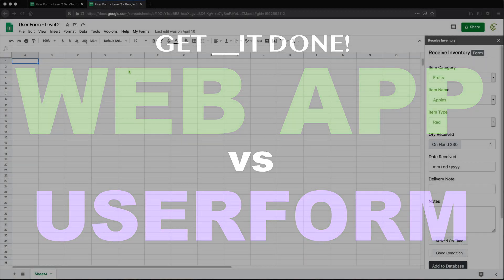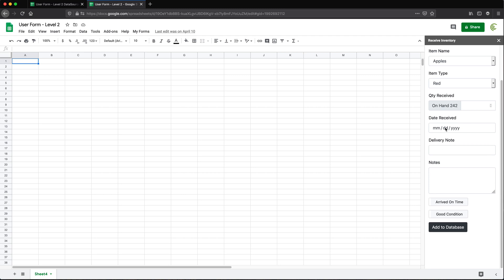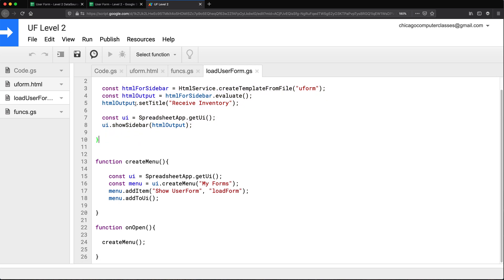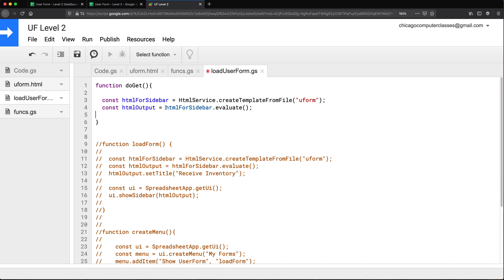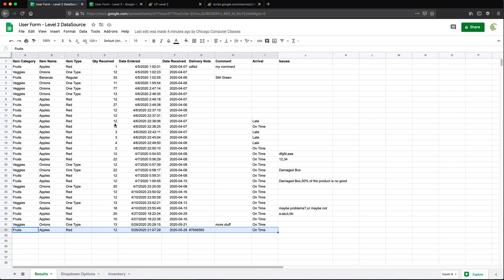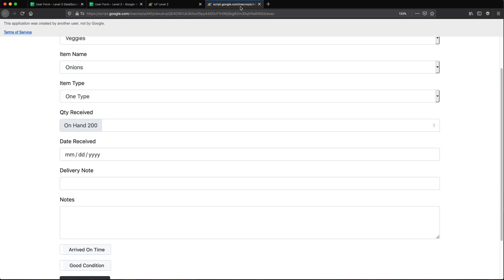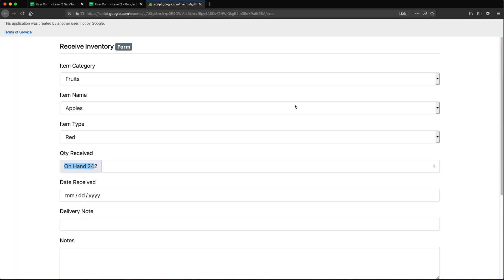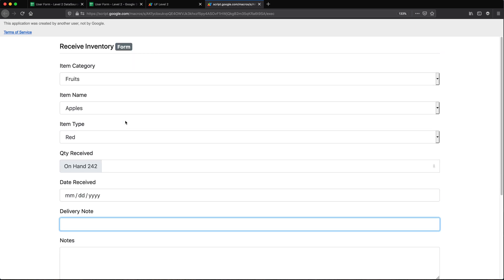Google Web App vs Userform using Google Sheets - What's the Difference?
What's the difference between a Google Web App and Userform (Sidebar, Dialog). To pinpoint the differences we'll take our existing userform connected to Google Sheets and make a Web App from it.